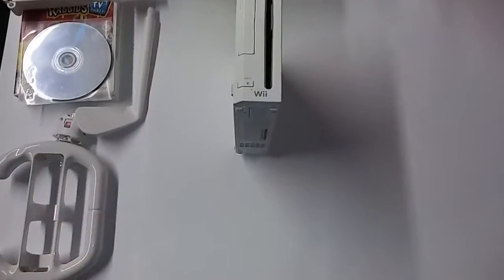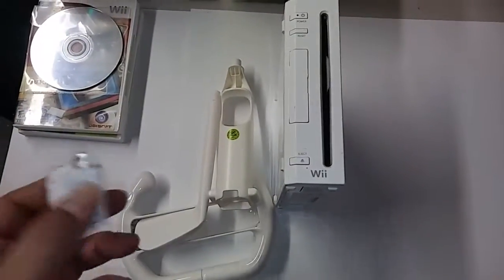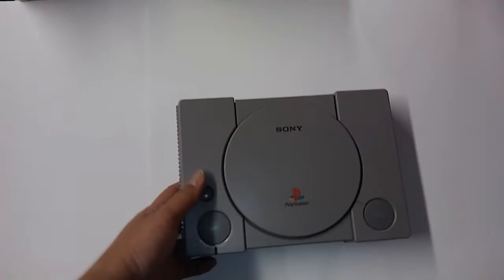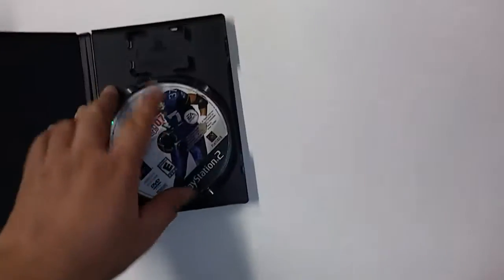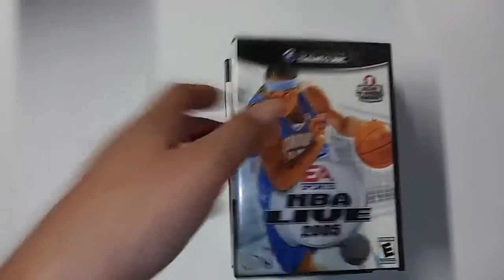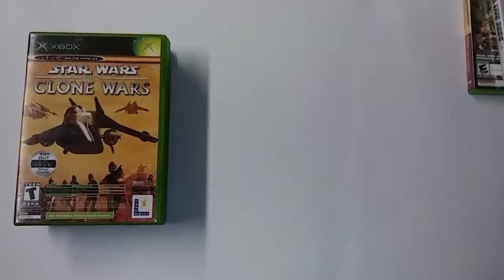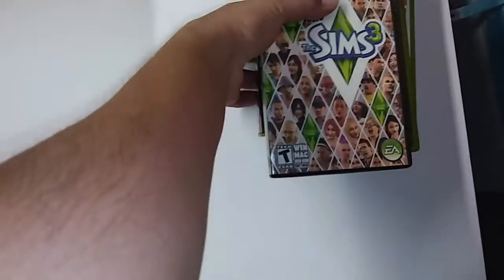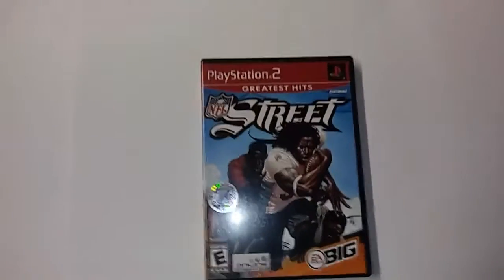Video game haul collection growing slowly and steady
Tetris kung Fu Panda ps2 Xbox 360